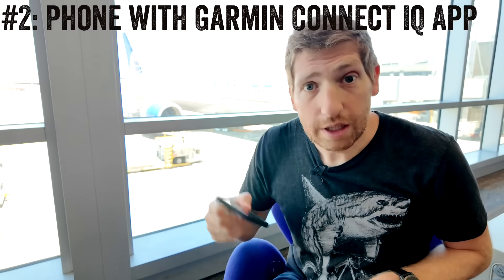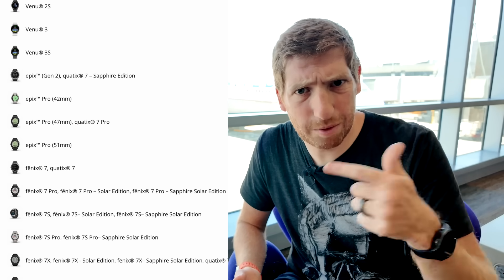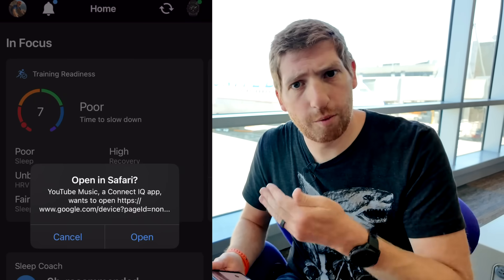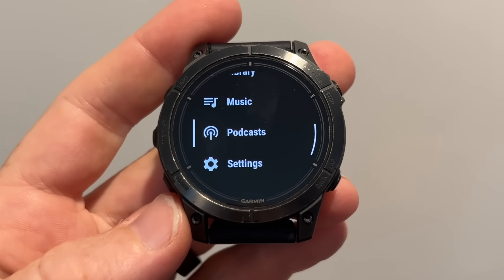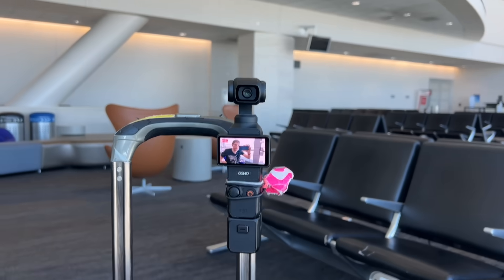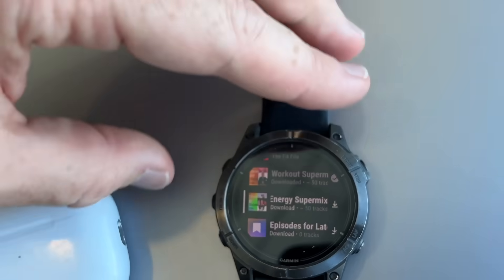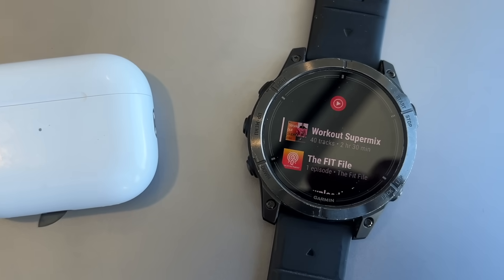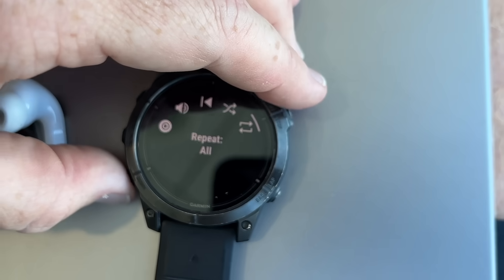YouTube Music on Garmin Watches: Quick How-To!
Here's your quick guide for getting YouTube Music setup on your Garmin Watch, allowing offline access to listen to music and podcasts on your watch even without cellular connectivity.

Garmin has rolled out support for offline YouTube Music on their watches. This allows you to download music and podcasts from YouTube Music in exactly the same way you would for Spotify, Amazon Music, and others. Like those, this also requires a subscription to those platforms in order to download music.

For those familiar with Spotify and other platforms on Garmin watches, you’ll find this basically the same. You’ll link up your music provider account with the watch, then use WiFi to download the music you want to playback, and then you can access that music anytime (without cellular or WiFi needed).

THE REQUIREMENTS:
I figured I’d do a quick walk-through on how to get set up, as it’s pretty easy and simple. First though, you’ll need four things:

1) Garmin Connect IQ app installed on your phone
2) Garmin Connect Mobile app installed on your phone
3) Some sort of Bluetooth headphones/speaker
4) Compatible Garmin watch, per below

As for which devices are compatible, the full/updated list is here, but basically it boils down to:

– Garmin D2 Mach 1 Pro
– Garmin Epix & Epix Pro Series
– Garmin Enduro 2 series
– Garmin Fenix 7 & Fenix 7 Pro Series
– Garmin Forerunner 255/255S/265/265 Music, Forerunner 955/965
– Garmin Tactix 7 Series
– Garmin Venu 2/2S, 2 Plus, 3/3 Series

There’s are a number of very-much music-capable devices that aren’t on the list (which support Spotify and others), which is odd to me. Things like the Fenix 6 series, or the Forerunner 945, or, or, or… I asked Garmin why so many missing devices and they said “more devices are expected to be added post launch! No set date but I can keep you posted as I learn more.” So…here’s to hoping.

QUICK SETUP GUIDE:
The first thing you’ll do is install the YouTube Music Connect IQ app to your watch. This requires you crack open the Garmin Connect IQ store.

1) Open the Garmin Connect IQ App, and ensure your watch is selected in the lower right corner (especially if you have another Garmin device, like an Edge cycling computer). You’ll likely see the YouTube Music app on the homepage.

2) If you don’t see the YouTube Music app on the homepage, simply search for it. Once opened, tap to install it. Also tap ‘Allow’ to grant permissions.

3) The installation will take a few seconds to your watch, after which you’ll be shown a page that indicates it’s installed, and to continue setup.

4) On your phone, it’ll open up a webpage via Garmin Connect. If Garmin Connect wasn’t opened at the time, re-open Garmin Connect, and then on your watch (if you got an error), simply re-open the Music app, and it’ll prompt this time.

5) Enter the code on your watch, in the form above, and then tappity tap through the linking agreement above. With that, you’re ready to start using it.

DOWNLOADING AND PLAYING MUSIC:

1) On your watch it’ll have likely opened up the app, but just in case it didn’t, you can scroll down in your widget glances to find it.

2) Once you have, you’ll find yourself at the menu screen.

3) You can open ‘Library’ to see things in your library (stuff you’ve previously saved on your YouTube Music app on your phone), or hit ‘Music’ to see more general music recommendations, like workout play lists. Podcasts is for…well..podcasts. Here’s the Workout recommendations.

4) In my case, if I select Podcast, I’ll see the podcasts that I’ve got, and choose to download a given episode.

5) The same is true for other music playlists too, which I can then select to download.

6) Once you’ve selected things you want to download, it’ll go search for WiFi (networks you’ve previously set up).

7) And from there, it’ll begin downloading them.

8) Once downloaded, you can choose any music playlist (or podcast) to playback, which will use your paired Bluetooth headphones.

9) As with before, you can play/pause/skip/back/shuffle/repeat as you see fit from the menus.

All of this matches how other Garmin watch-enabled music sources work today.

Ultimately, I’m kinda surprised to see this happen. I remember many many years ago, hearing this was in the works, but presumed it eventually got canned when Google decided to make a stronger push for music on their own/partner devices. Perhaps that was the case, or perhaps now someone in the YouTube Music department decided that forever subscription revenue is worth more than one-time hardware revenue. Or, that it was more likely to get subscription revenue versus product revenue. Either way, it’s good to see!